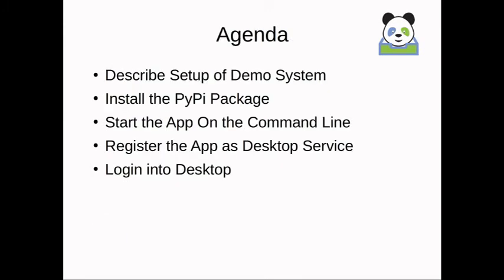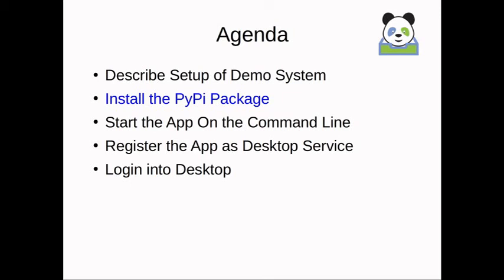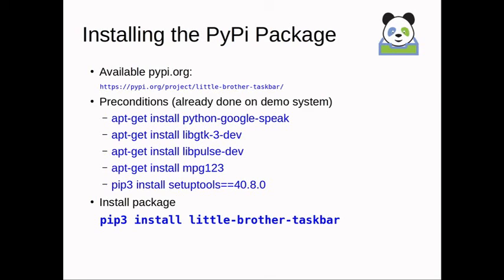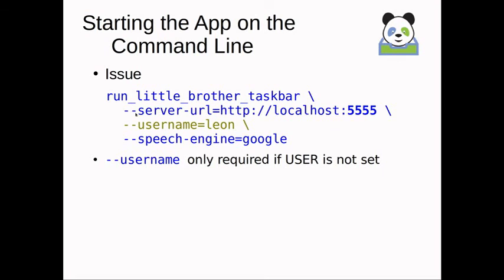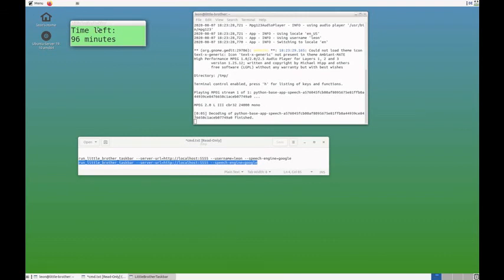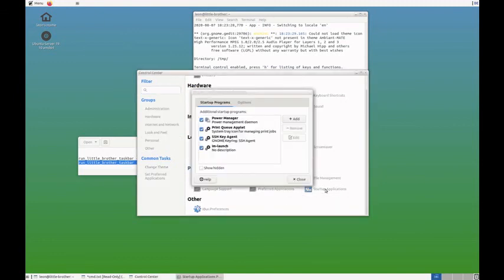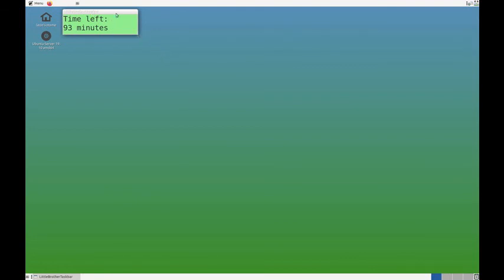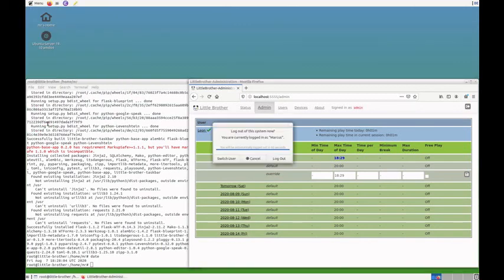Setting up LittleBrotherTaskbar 0.1.9 on Ubuntu 19.3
This video shows how to install the pip package LittleBrotherTaskbar and register it as a startup application within the desktop.